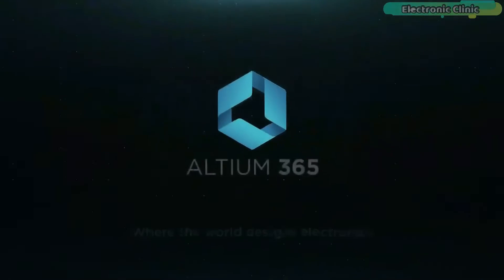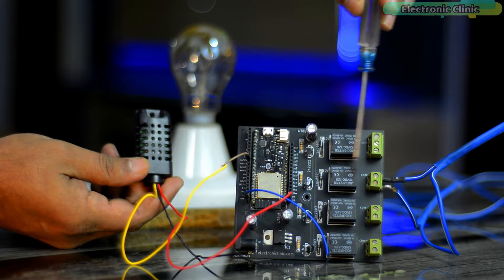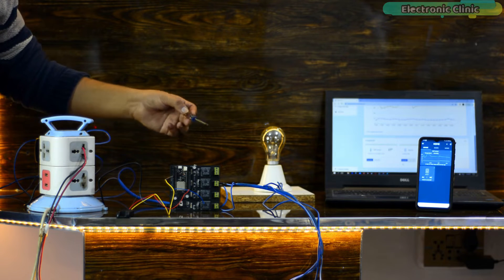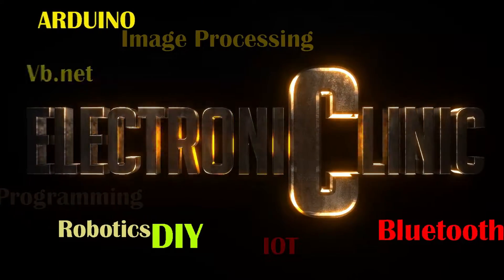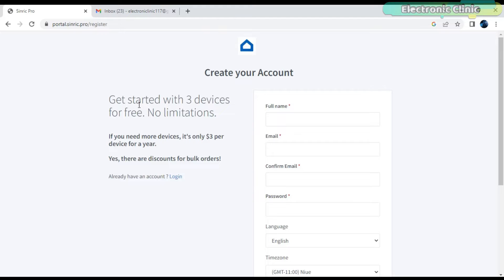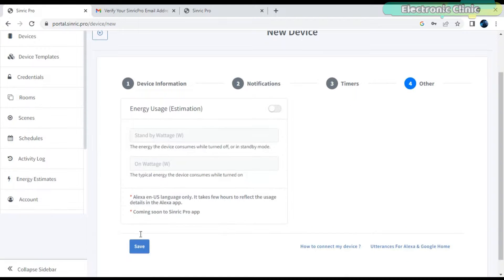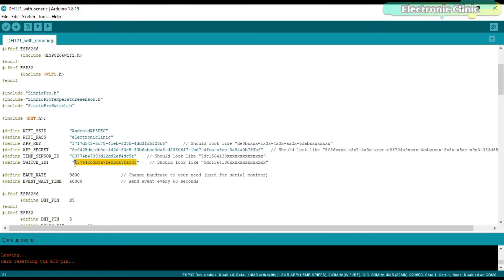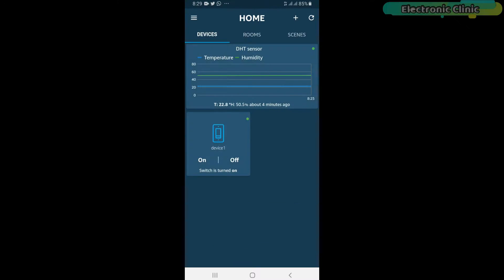Sinric Pro ESP32 for Home Automation and Sensor Monitoring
Project Description:
If you are a Home Automation Lover and you have been trying different IoT platforms for controlling your home appliances and for monitoring different types of sensors then you need to watch this video from start to the very end. Because in this video, the IoT platform that I am going to use is specifically designed for Home Automation.

I am sure only a few of you guys might know about the Sinric Pro which is also an IoT platform and can be used with IoT development boards like ESP8266, ESP32, Raspberry Pi, Arduino, Amazon Alexa, Google Home or SmartThings.

By the way, you can also use Blynk 2.0, Arduino IoT Cloud, Ubidots, ThingSpeak, Firebase, Adafruit Io, InfluxDB, Thinger.io, and so on, there is a long list of IoT platforms. And I have already used all these platforms; you can check my playlist on IOT projects.

Anyway, all these platforms which I just mentioned are not specifically designed for Home Automation and I am not saying these are bad for Home Automation, but the Sinric Pro gives you that Elite class feeling. You can get it connected to Google Home or SmartThings and Amazon Alexa and start controlling all your Home appliances using voice commands and of course you can also monitor different types of sensors.

5v one-channel relay module

Other must-have Tools and Components:

Arduino Uno, Nano, Mega, Micro "All types of Arduino Boards":

Top Arduino Sensors:

Top Oscilloscopes

Variable Supply:

Digital Multimeter:

Top Portable drill machines:

Jumper Wires:

3D printers:

CNC Machines:

Electronics Accessories:

Hardware Tools: